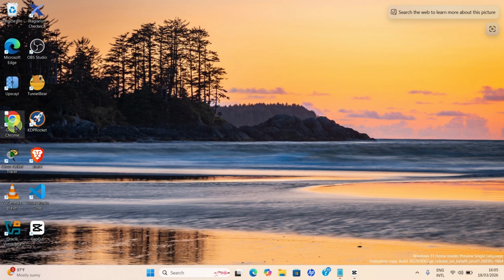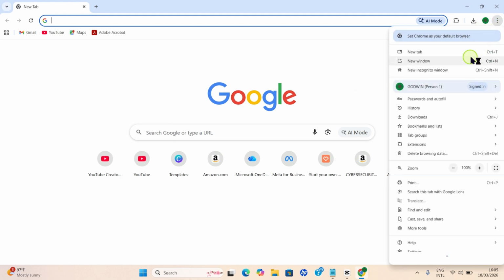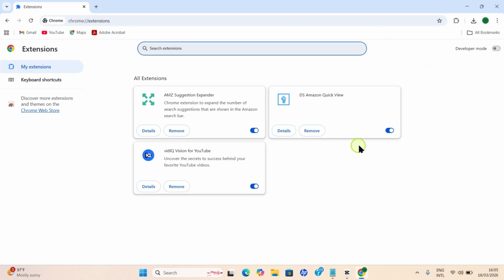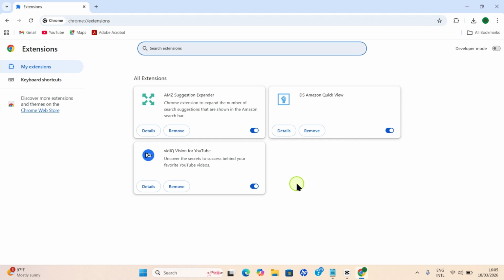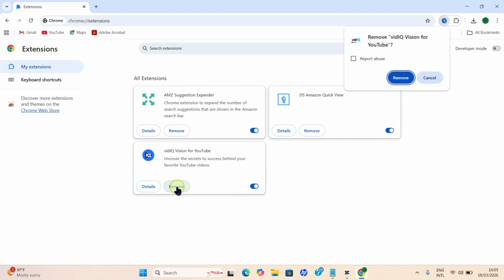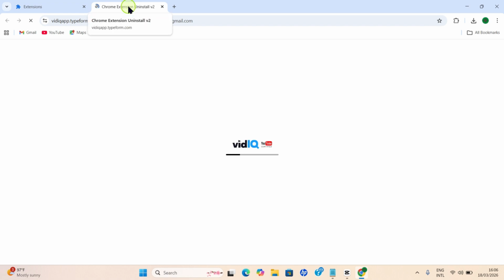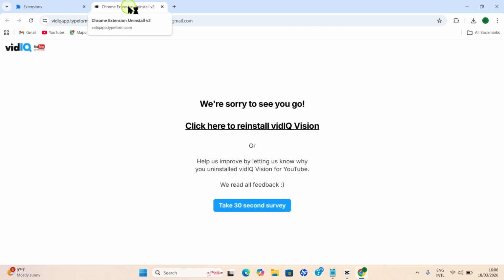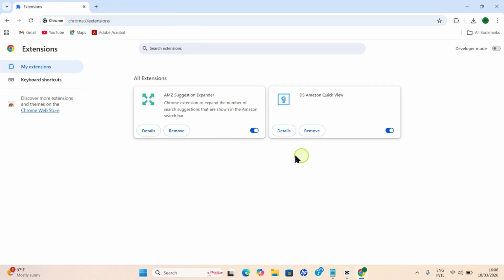How to DELETE Extension from Google Chrome Web Browser - Remove Chrome Extension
In this video tutorial, you will learn how to delete extension from Google Chrome web browser. This walks you through on how to remove chrome extension in few clicks. If you feel you do not need any extension you previously installed on your browser, you may need to delete it. This Google Chrome tutorial walks you through on how to delete vidIQ extension that started to conflict with YouTube studio in the recent time.

Video Chapters ⏰
00:00 Introduction to Uninstall Chrome Extension
00:21 Manage Chrome Extension
00:44 Delete vidIQ Extension from Chrome Browser
01:16 Buy a Product from YouTube Creator